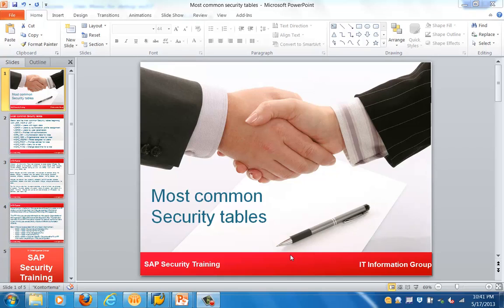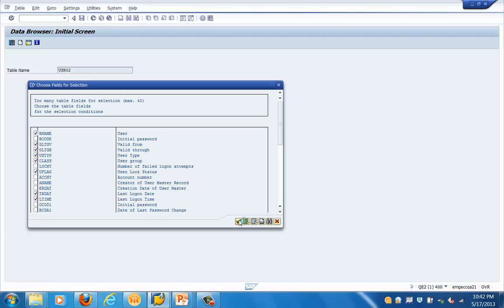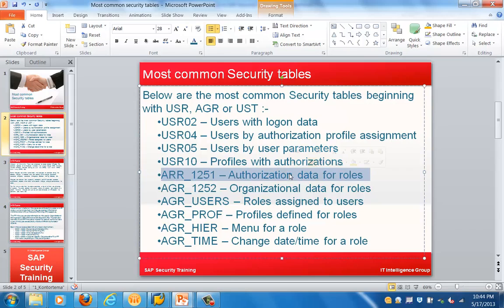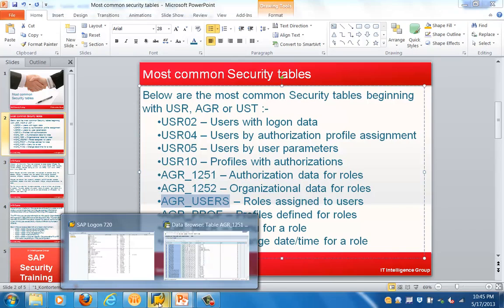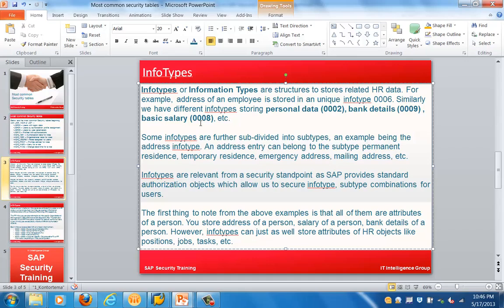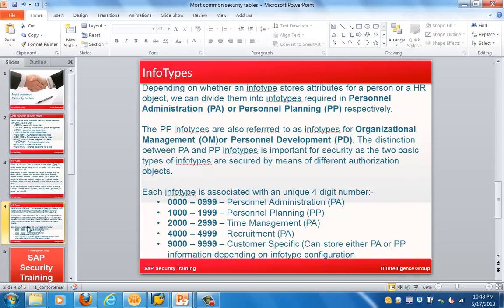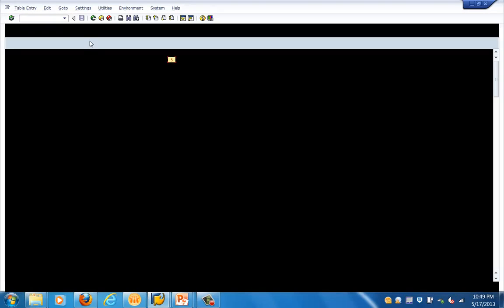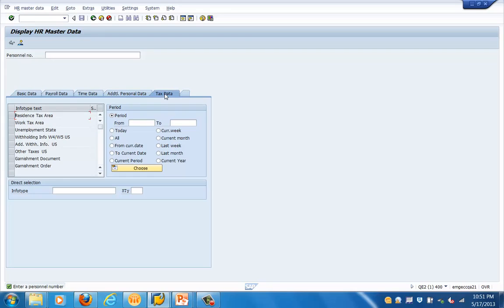13 Security Tables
SAP  Security Tables